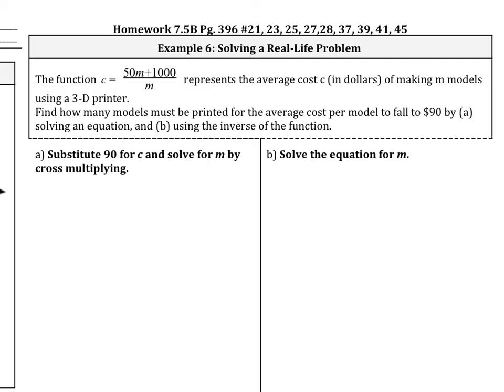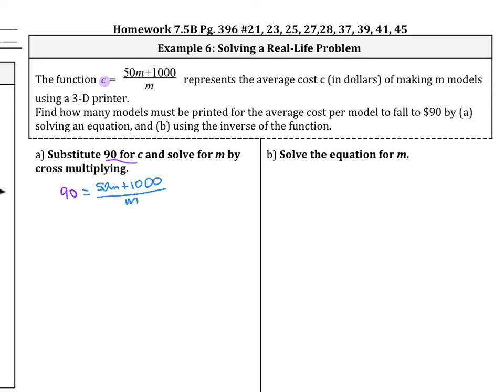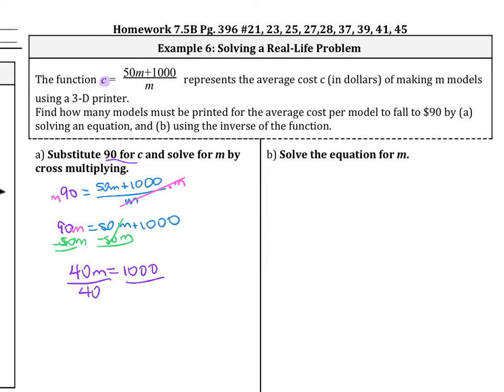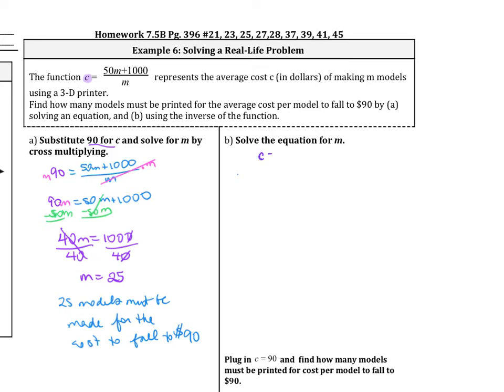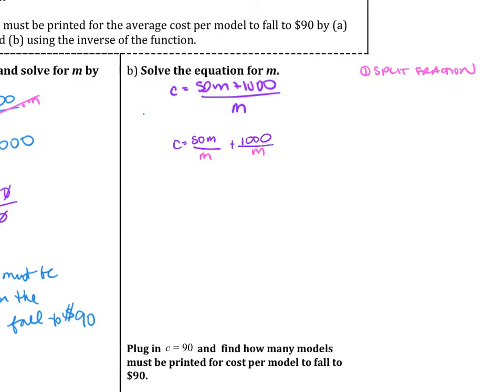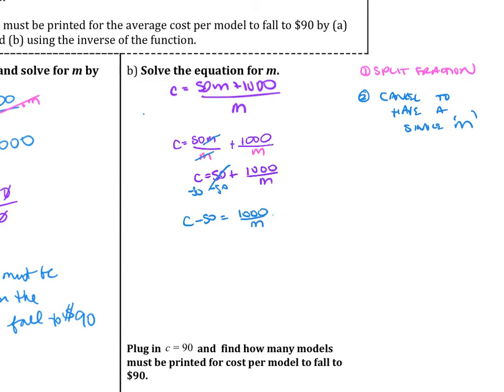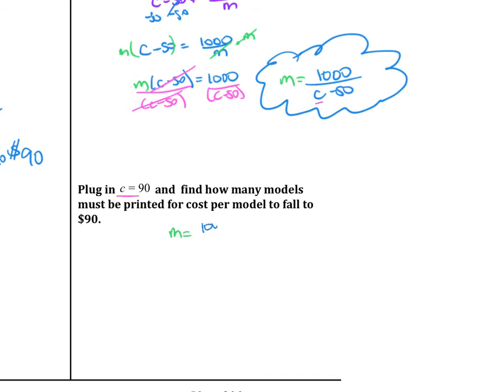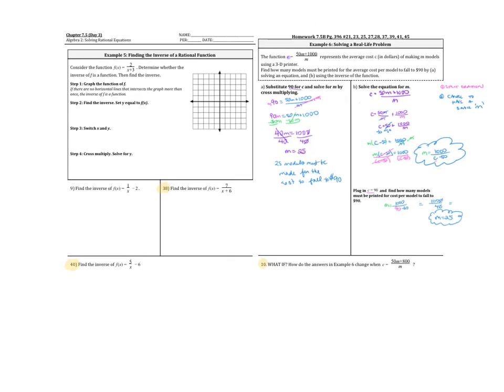Ch 7 5 Day 3 Finding the Inverse of a Rational Function Word Problem Ex 6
Algebra 2 Inverse of Rational Functions